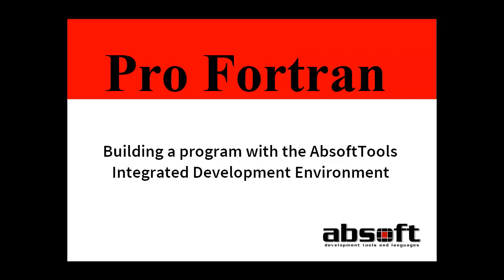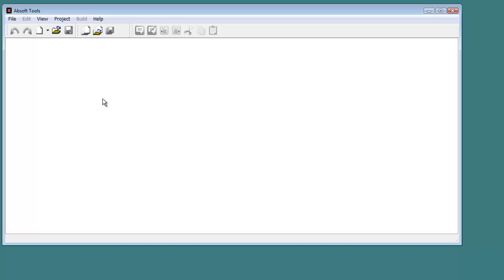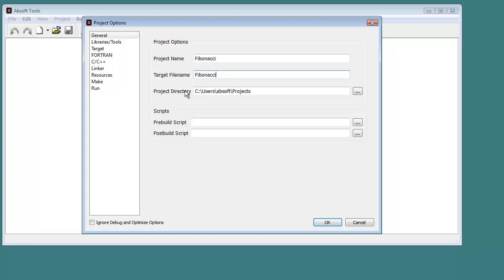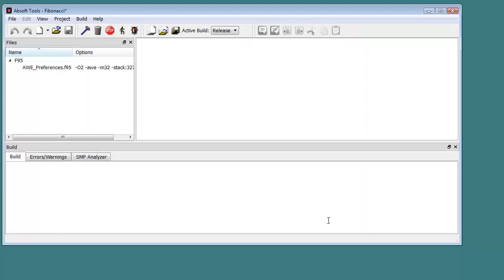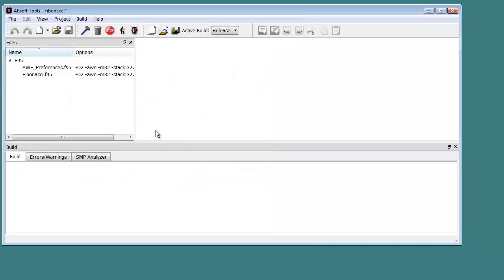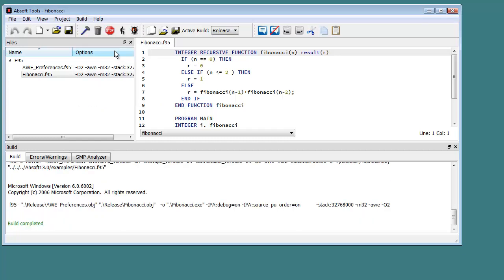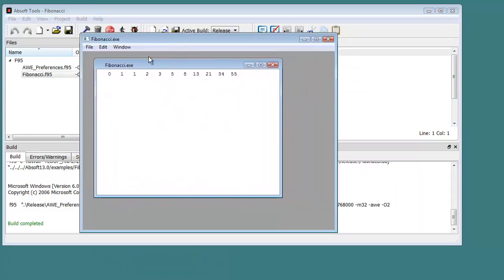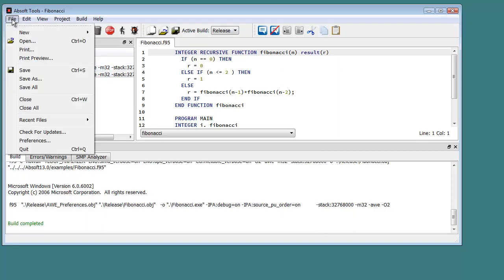Building a Fortran Program with AbsoftTools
This video provides an introduction to the AbsoftTools integrated development environment. It demonstrates the steps performed to build and run a simple Fortran program.